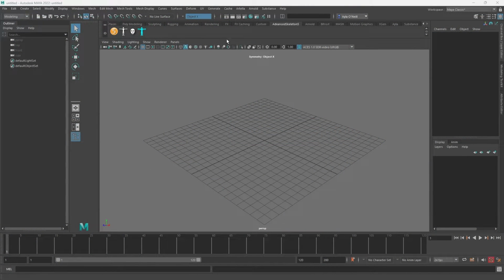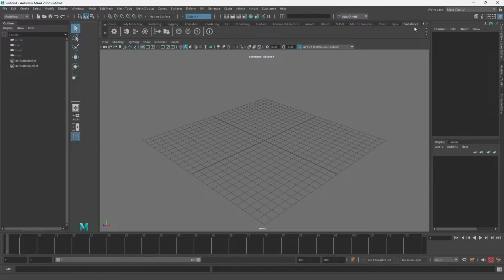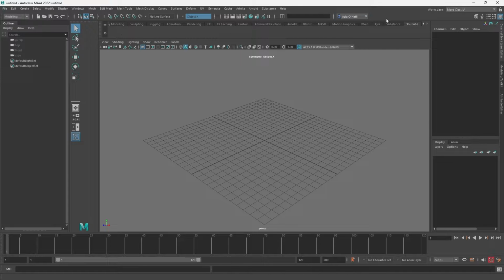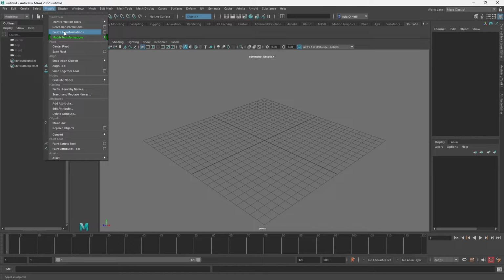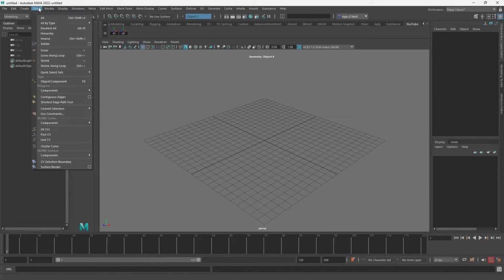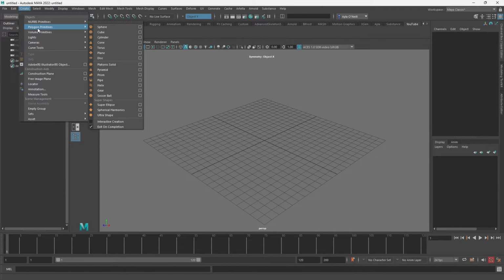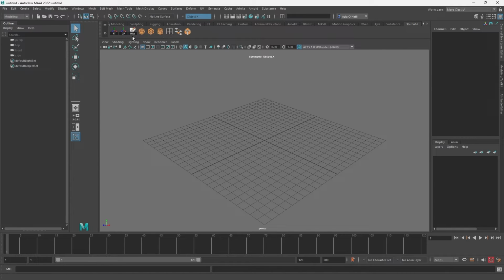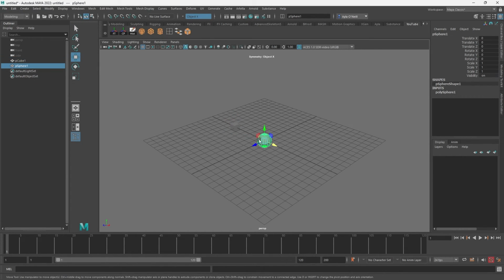Create a Custom Shelf in Maya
Welcome to our Maya tutorial on how to create a custom shelf, a fantastic way to streamline your workflow and boost productivity in this powerful 3D software. Whether you're a seasoned Maya user or just starting, this video will guide you through the process of crafting a personalized shelf to access your favorite tools at your fingertips.